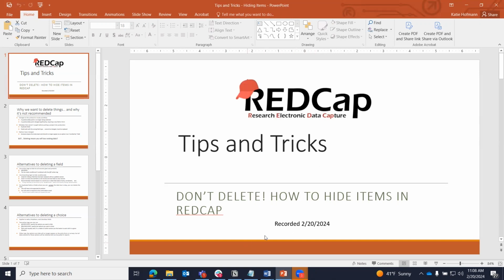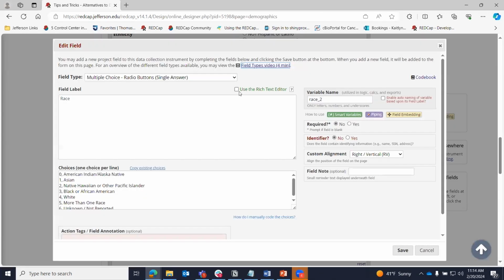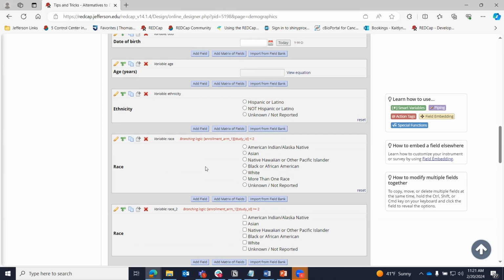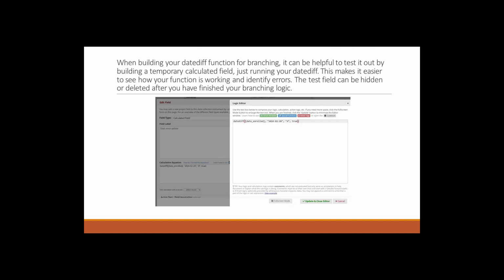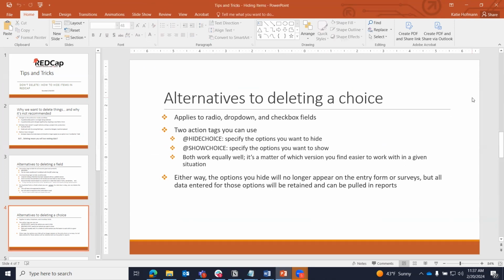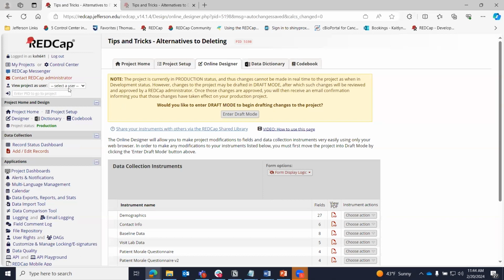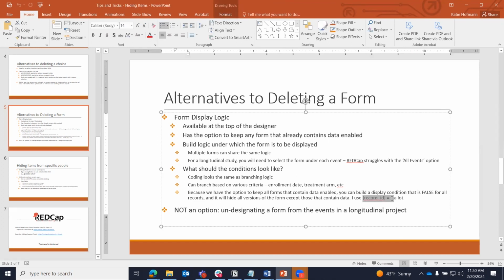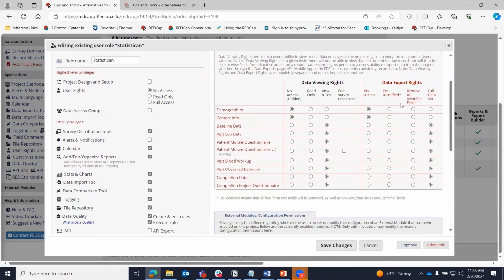Tips and Tricks - Hiding Items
February 2024 session